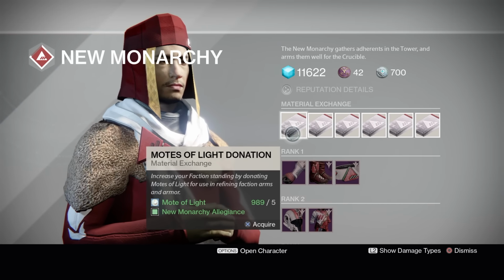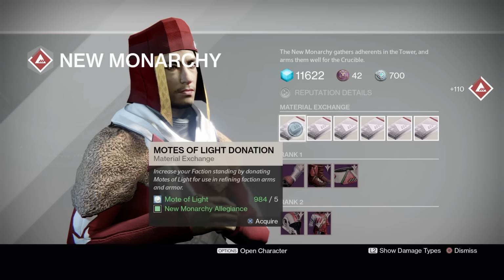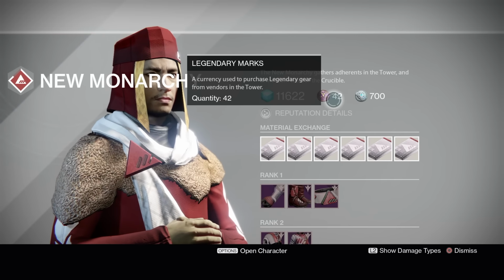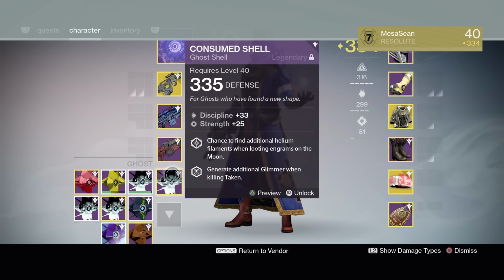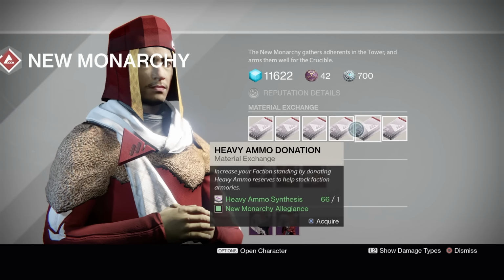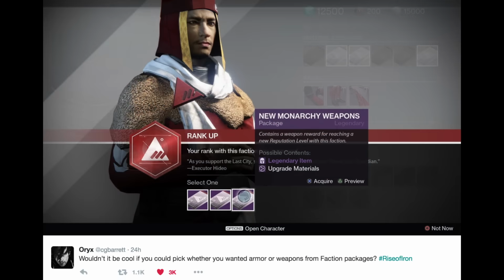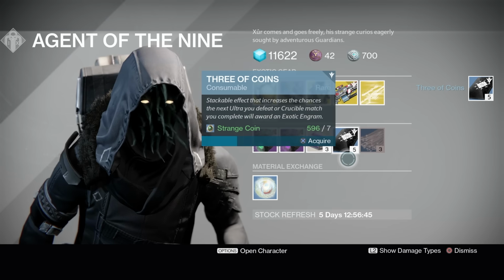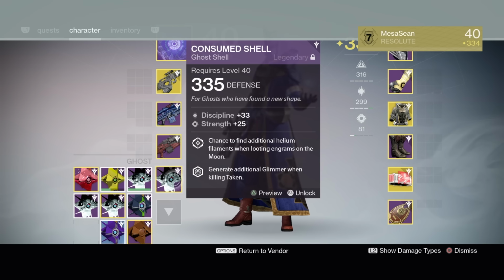Destiny - Rise of Iron. (ADDENDUM) HOW TO GET HIGH LIGHT GEAR FAST! (Choice of Weapons, Armor, etc.)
✅Join my PS4 Destiny FaceBook Group!

ADDENDUM to yesterday's video! We will prepare for the Rise of Iron Expansion in this video. We want to gear up to 385 fast so we can do the new raid Wrath of the Machine.

In this video we will go over everything you need to do right now to prepare for rise of iron and get high light gear fast. This involves using all of your materials to edge your factions. We'll go over what the best materials to use and also when the BEST time to edge your factions.

Destiny - Rise of Iron. HOW TO GET HIGH LIGHT GEAR FAST!